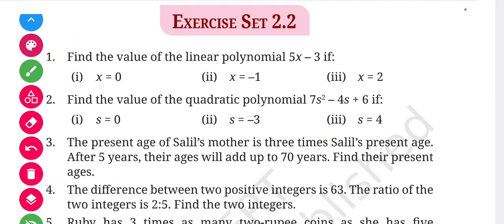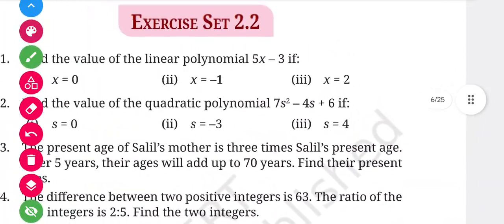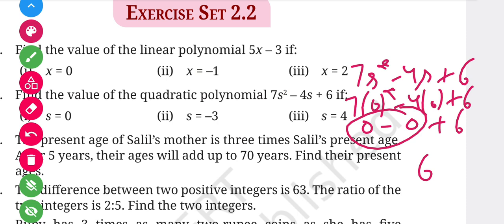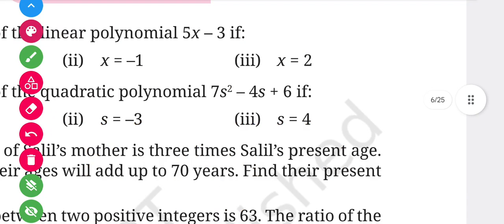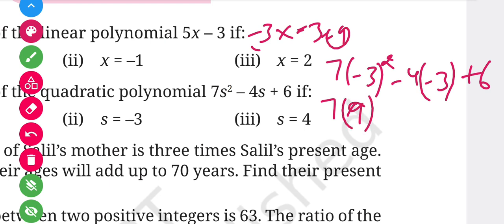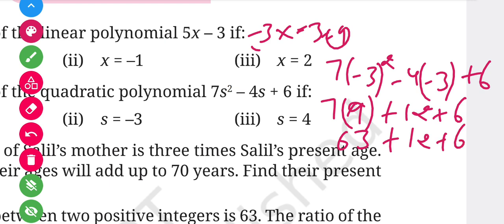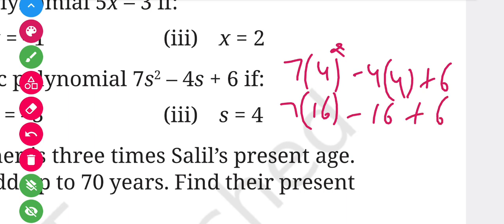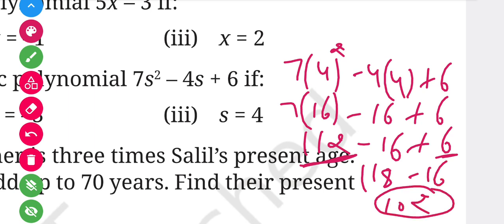Exercise 2.2 Question 2 | Class 9 Maths Ganita Manjari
📘 Class 9 Maths | Ganita Manjari Exercise 2.2 Question 1 Solution | New NCERT Hindi Explanation
In this video, we solve Class 9 Maths Ganita Manjari Exercise 2.1 Question 2 from the new NCERT book with easy and clear explanation in Hindi. This video is helpful for school exams, homework, and concept understanding.
✅ Step-by-step solution
✅ Simple Hindi explanation
✅ Based on New NCERT Ganita Manjari Book
✅ Helpful for CBSE & other boards
📚 Subject: Mathematics
🏫 Class: 9th
📖 Book: Ganita Manjari (New NCERT)
📝 Exercise: 2.2
❓ Question: 2